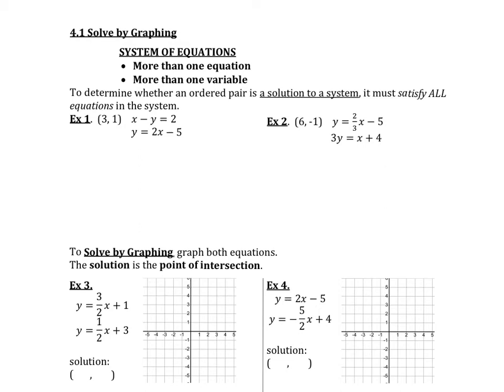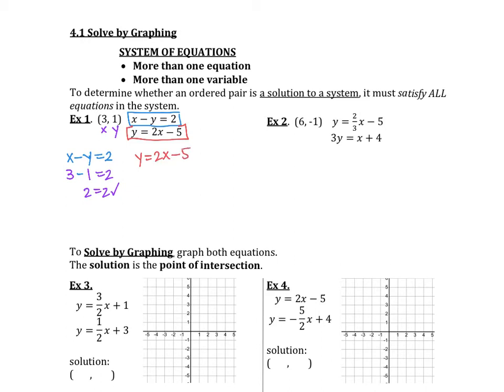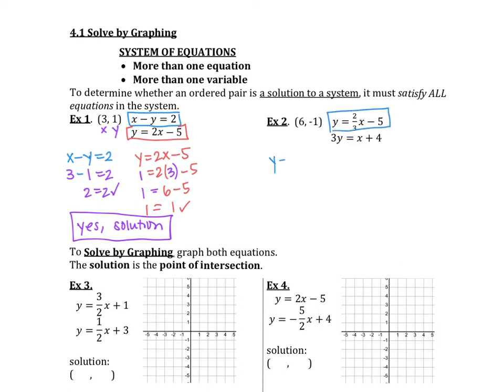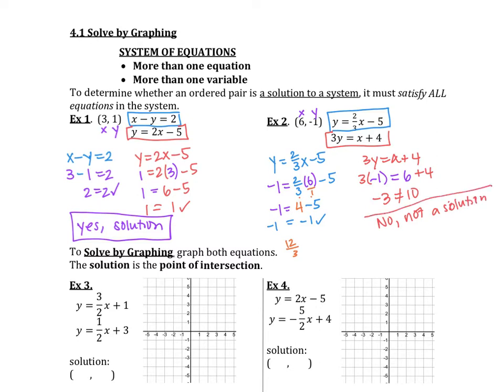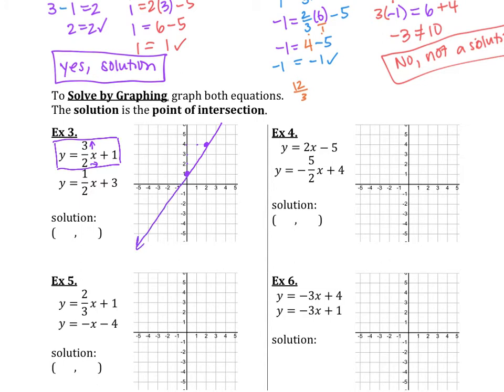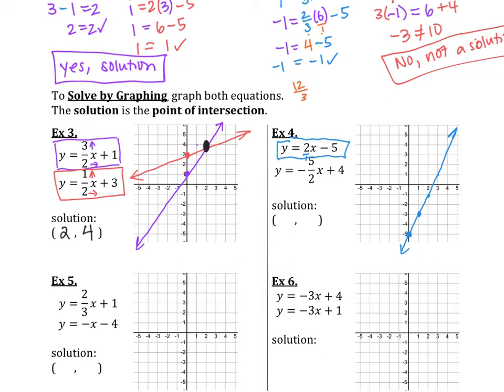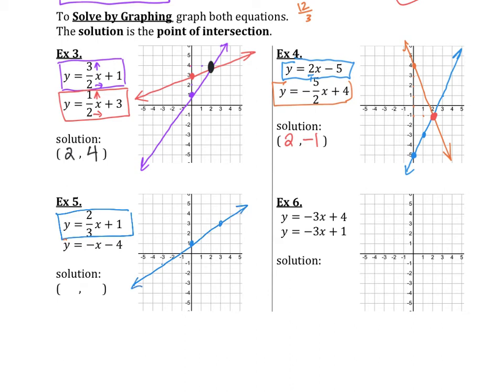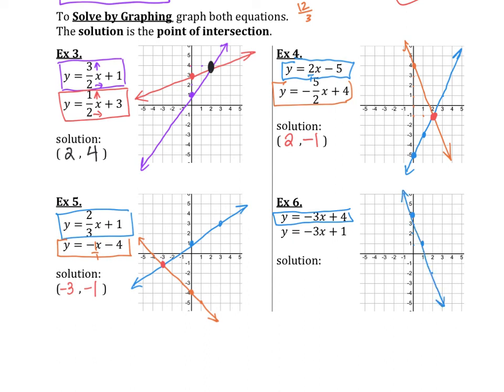4.1 Solve by Graphing